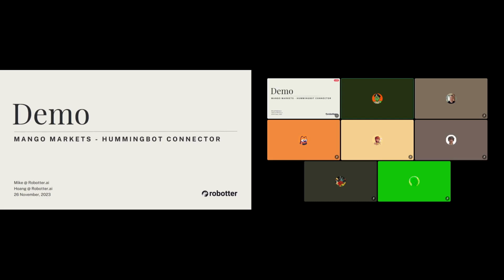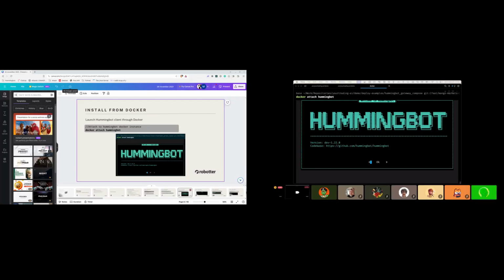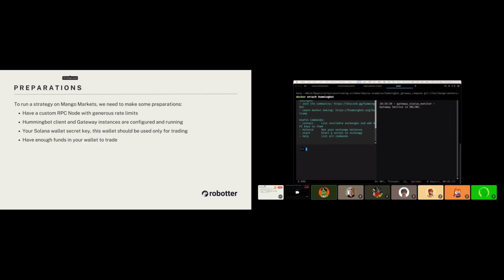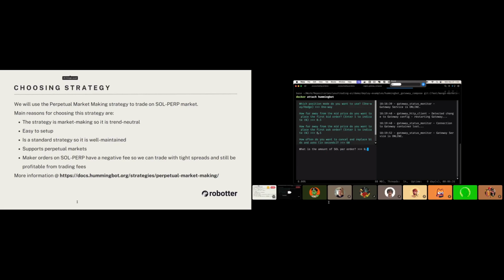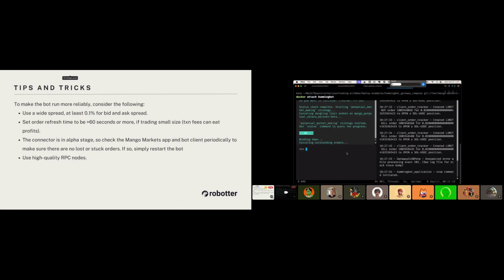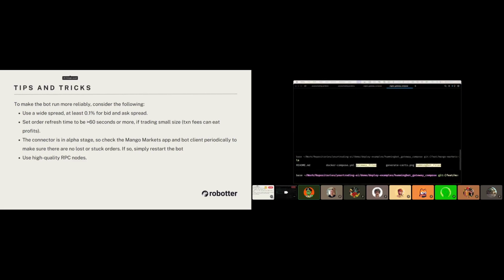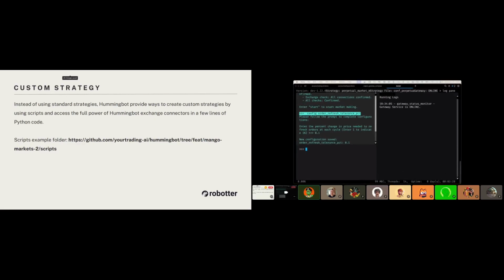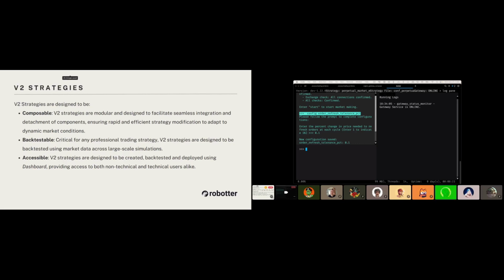Mango Markets V4 x Hummingbot Workshop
Join us in this comprehensive workshop where we dive deep into setting up and utilizing the Mango V4 connector, a pivotal tool for market makers in the crypto world. Originally held on Discord and now available for everyone, this workshop is ideal for both rookies and veterans in market making.

🔍 What's Inside:

- Demo Overview: Witness the live demonstration of the Mango V4 connector integration on Hummingbot.
- Step-by-Step Installation: Learn how to install the latest builds from the source and via Docker distribution.
- Custom Strategy Setup: We guide you through setting up your own market making (MM) strategy on Mango.
- Scripting with Hummingbot: Discover how to write custom scripts using Hummingbot and the Mango connector, along with other DEX/CEX connectors.
- Q&A Session: Questions raised by the community during the workshop, providing valuable insights and tips.

📌 Requirements for the Workshop:

- A funded Solana wallet.
- An RPC with a reasonable rate limit (private recommended).
- Docker pre-installed (optional but recommended).

👍 Special Thanks: Shoutout to pan for providing a shared temporary RPC for the demo and to wojak for co-streaming the slides and demo.

Get ready to enhance your market making strategies with the Mango V4 connector and Hummingbot! 🚀